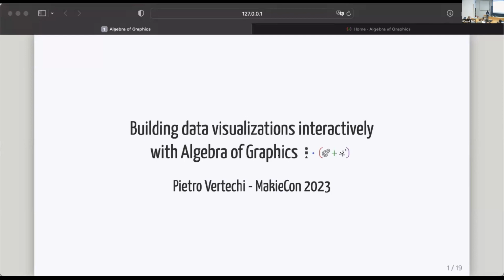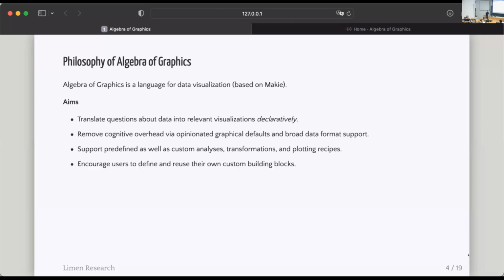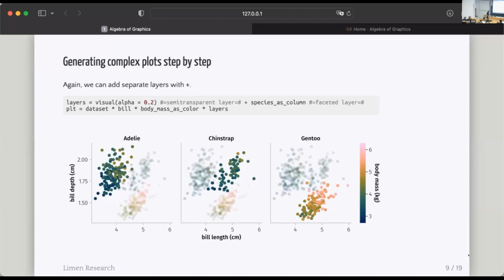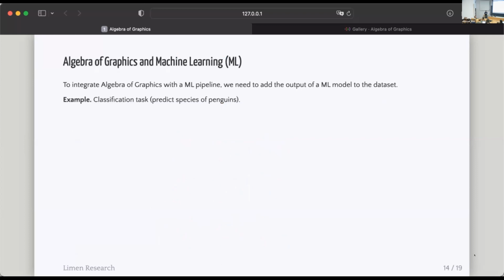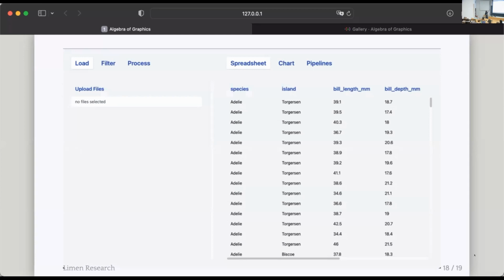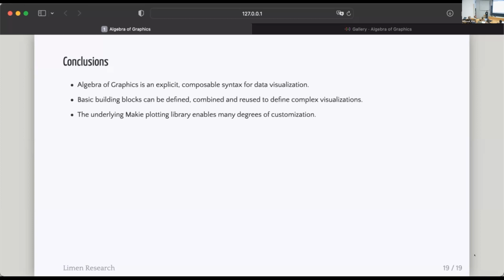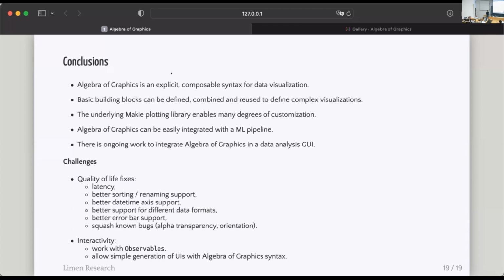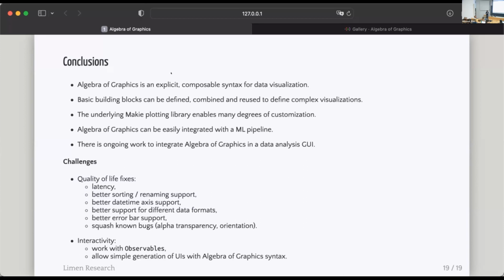Building data visualizations interactively with Algebra of Graphics - Pietro Vertechi - MakieCon 23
Dive into the world of Makie, the powerful, high-performance plotting package for Julia. This video is part of the MakieCon 23 series, where you'll learn about the latest features and exciting developments in the Makie ecosystem.

Happy plotting, and enjoy the conference! 📊📈

Time Stamps:
00:00 Welcome!
00:10 Help us add time stamps or captions to this video! See the description for details.